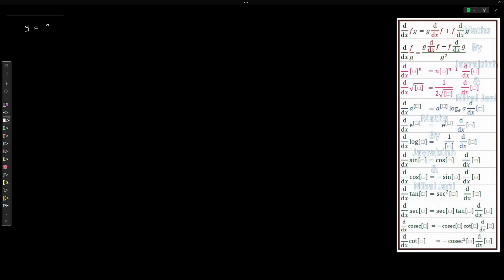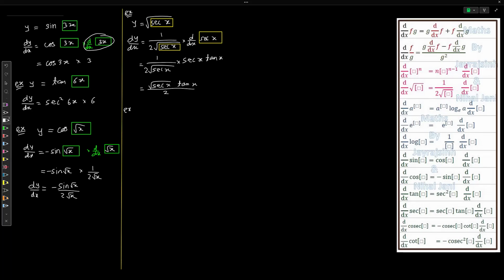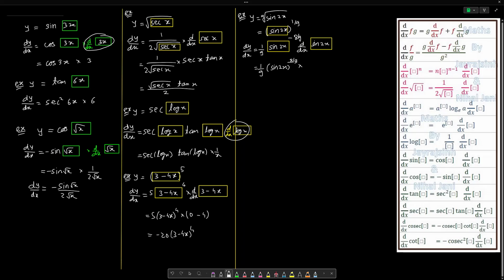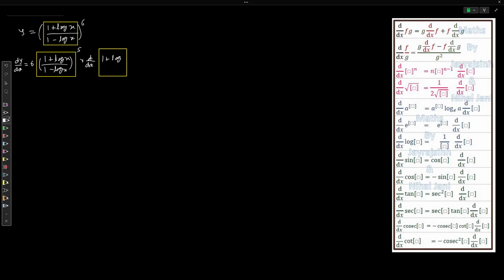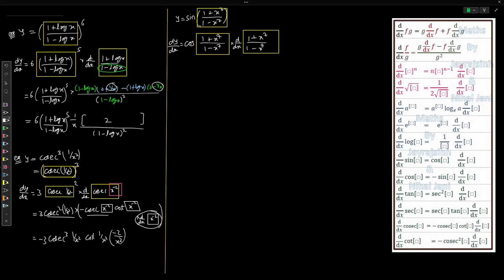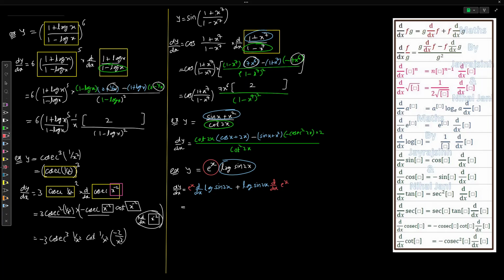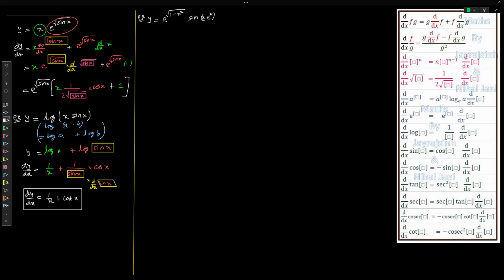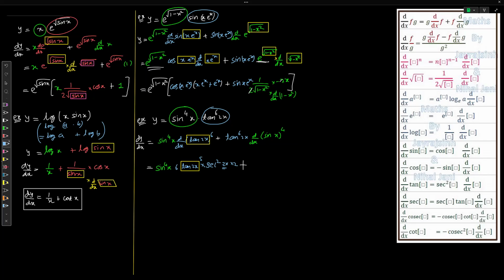basic diff lect of tf B2024